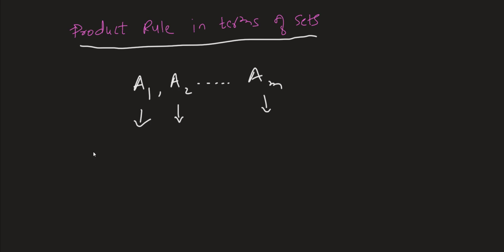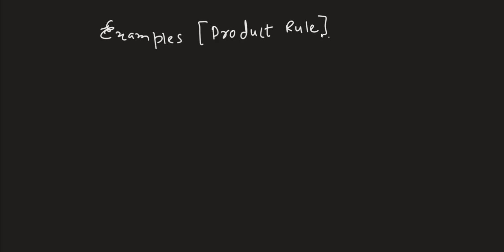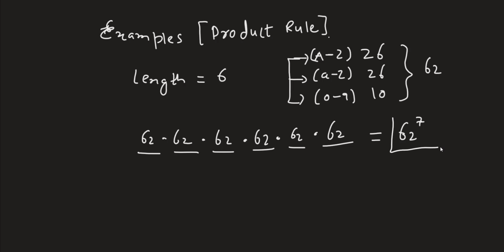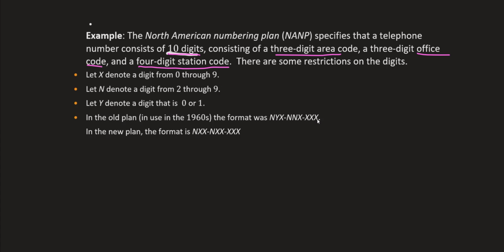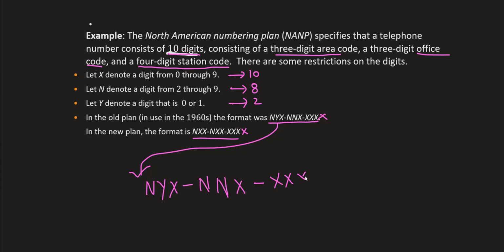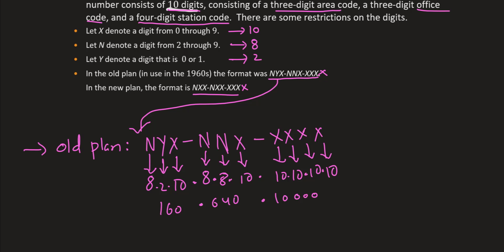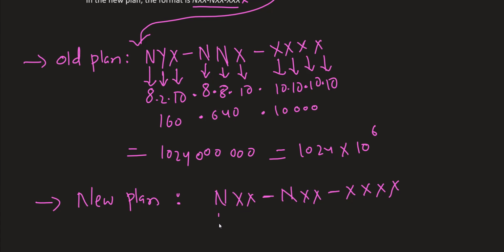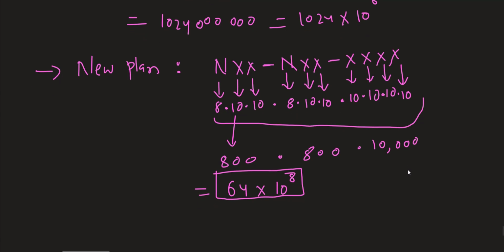Counting | Product Rule Examples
Discuss the representation of product rule in terms of sets, and solve several examples related to product rule.